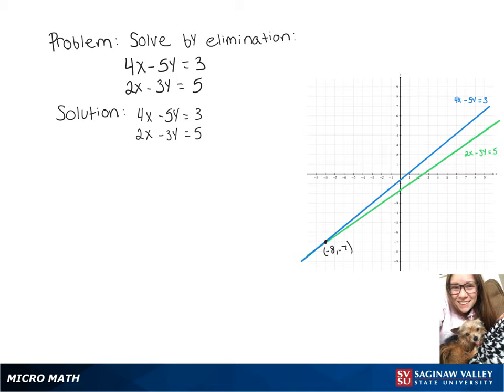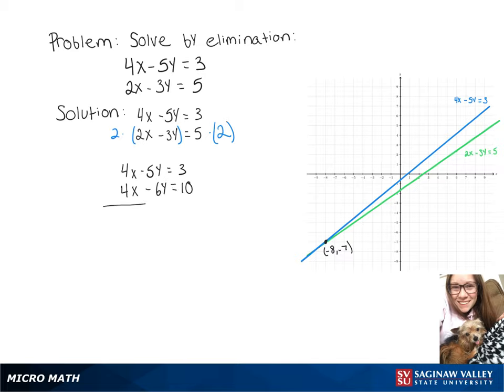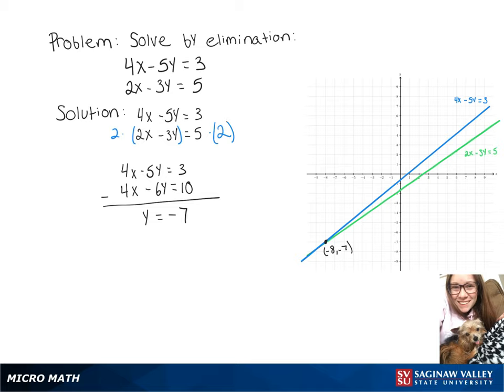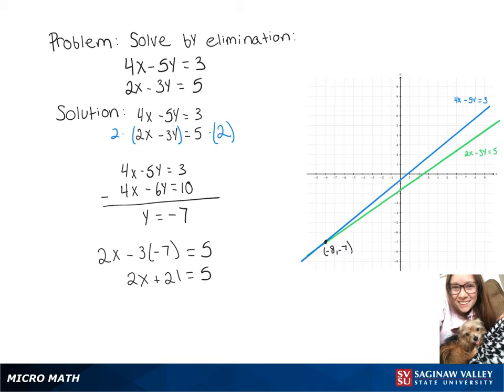Elimination: Solve the system 4x-5y=3, 2x-3y=5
Megan from SVSU Micro Math helps solve a system of equations using the elimination technique.  The system has two equations and two variables.

Problem: Solve the system 4x-5y=3, 2x-3y=5